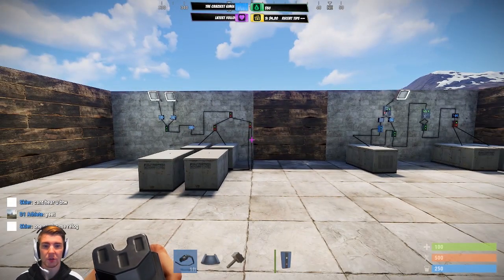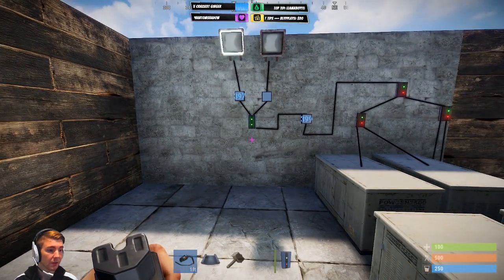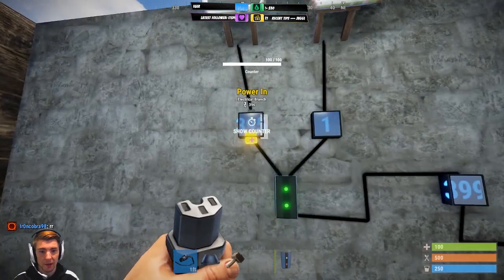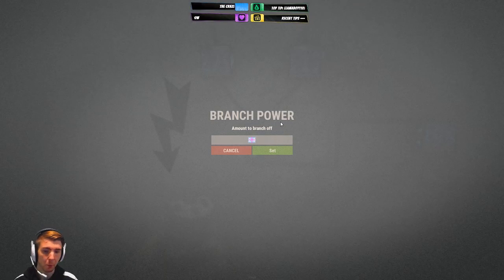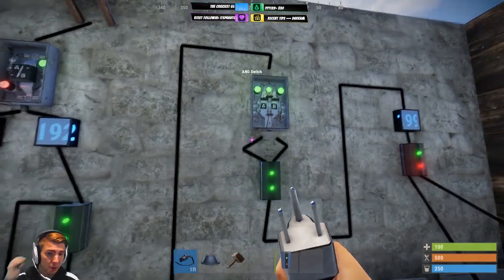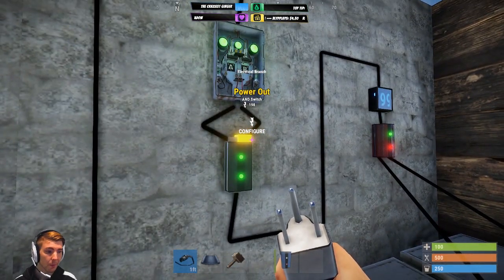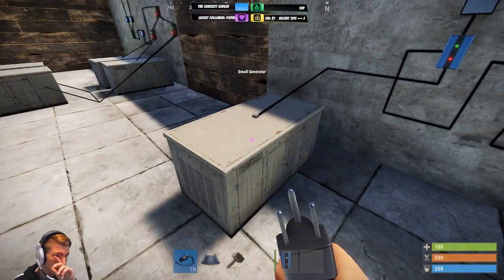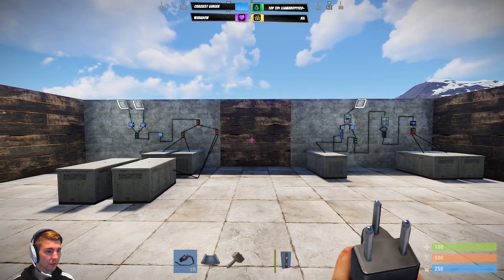Backup Power and System Shutoff | Rust Advanced Electricity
A way to turn off non-essential systems if your power output drops below a certain threshold as well as a way to turn on a backup generator in the same situation

This video was filmed while I was streaming (That's why there's an overlay at the top).